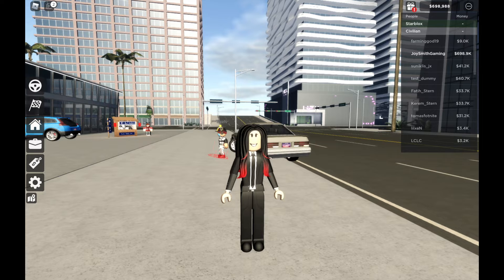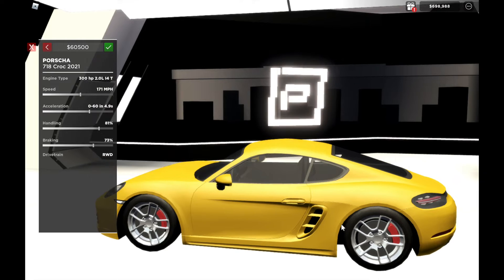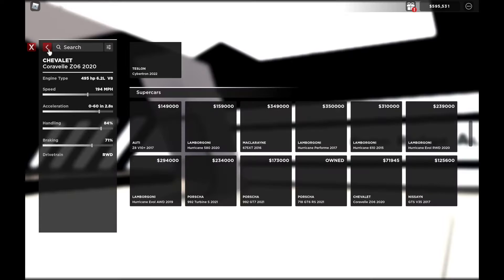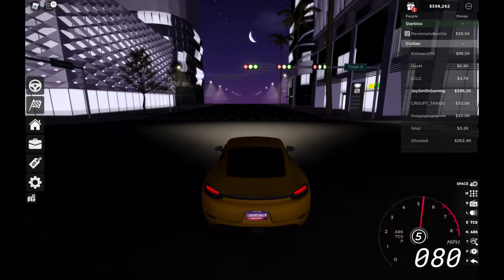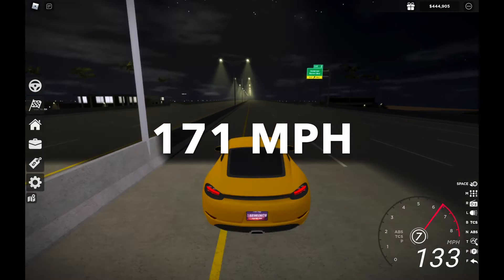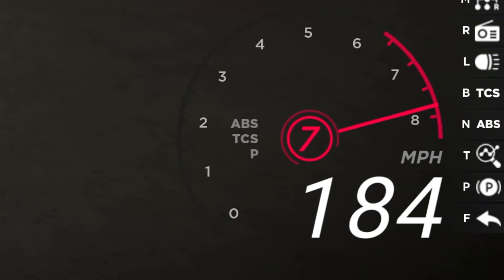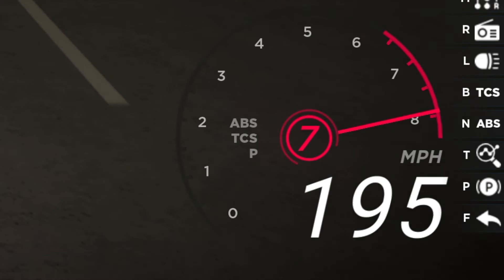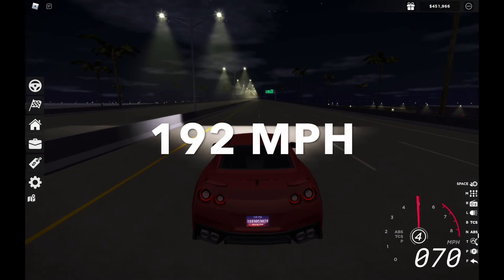4 NEW CARS (New Update) - Roblox (Palm Ridge)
New update has added 4 new cars in Palm Ridge.